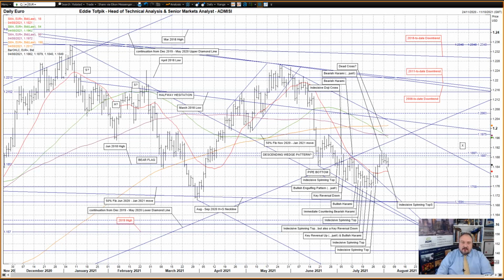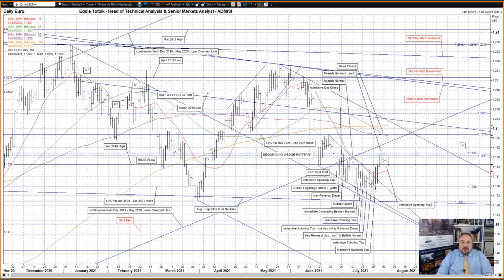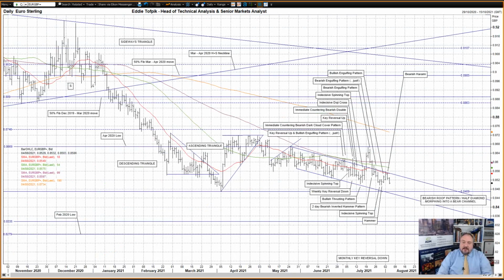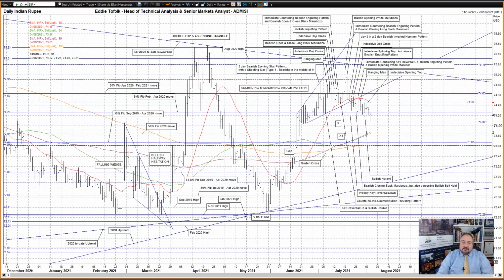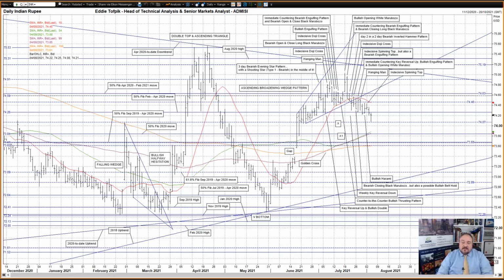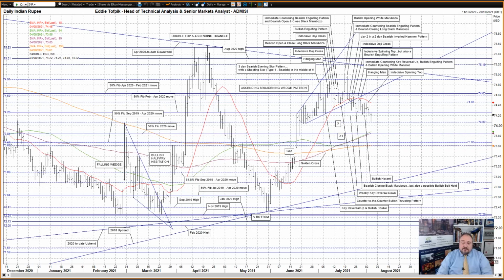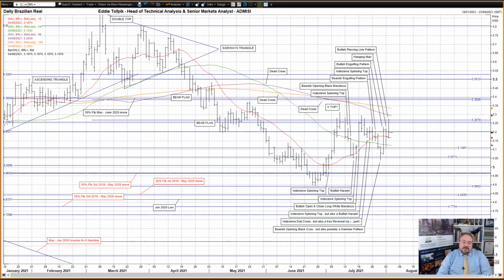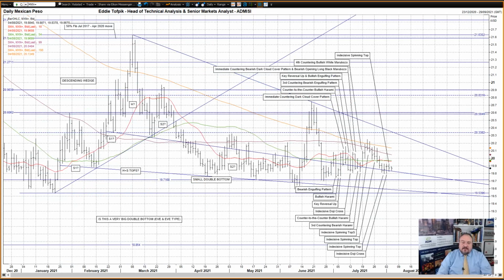ADMISI Daily Technical Analysis of Forex Markets – Eddie Tofpik’s Crayons for 04 August 2021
Your Daily ADMISI Technical Analysis on FX for Wednesday, 04 August 2021 – RISK DISCLAIMER BELOW